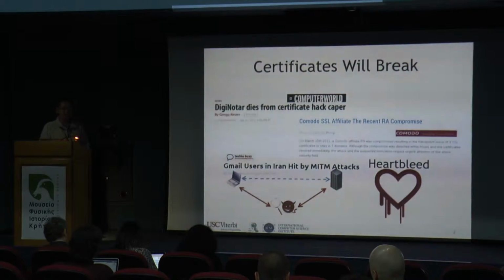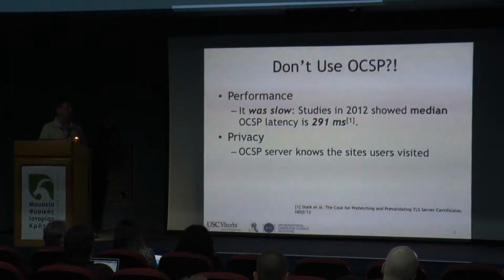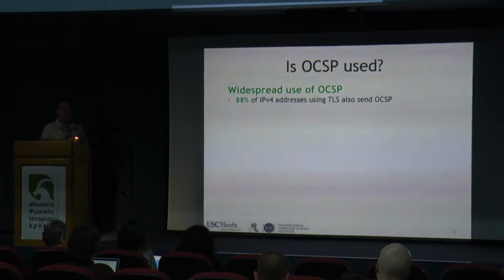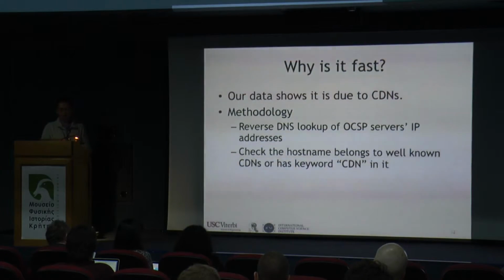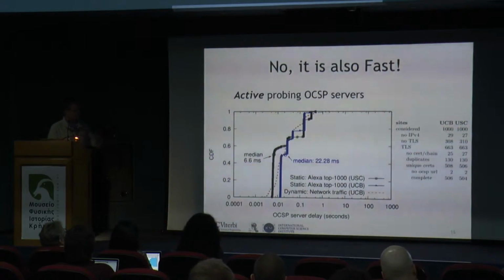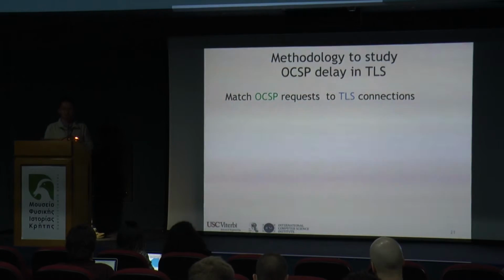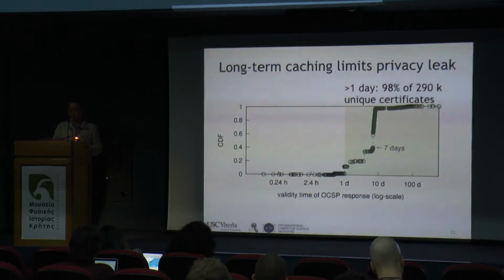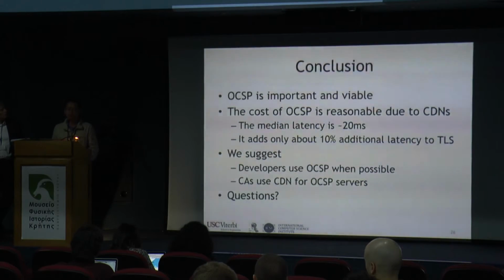Liang Zhu - Measuring the latency and pervasiveness of TLS certificate revocation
Day 1 Session 1: Security & Privacy (Chair: Bernhard Plattner)

Measuring the latency and pervasiveness of TLS certificate revocation  --  L. Zhu (USC Information Sciences Institute), J. Amann (International Computer Science Institute), J. Heidemann (USC Information Sciences Institute) - Passive and Active Measurement Conference 2016, Heraklion, Crete, Greece